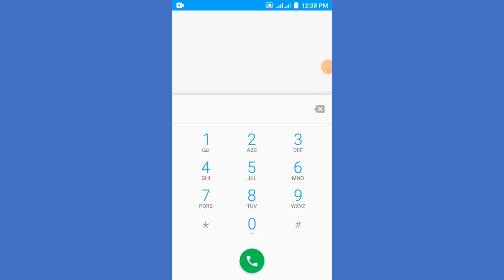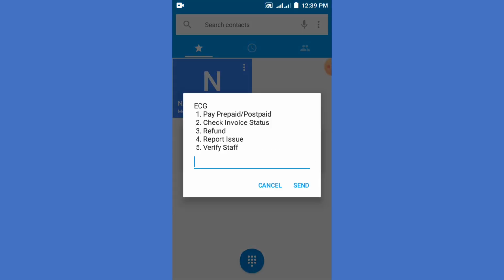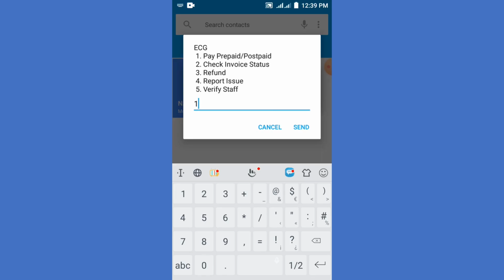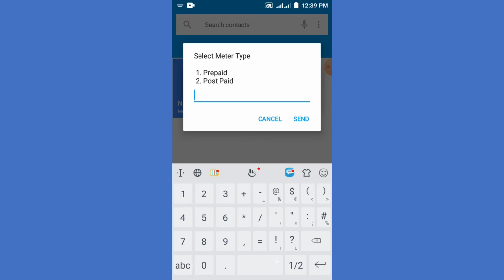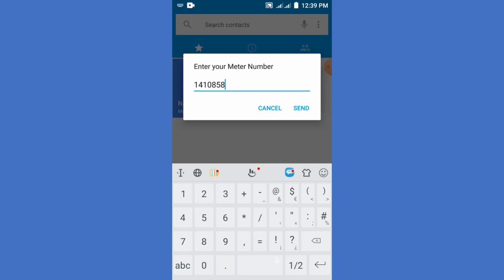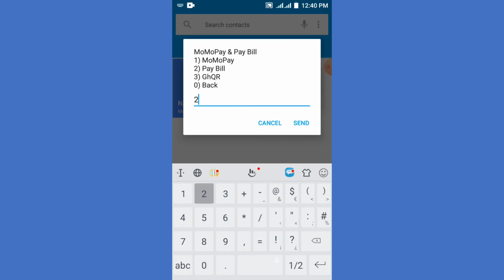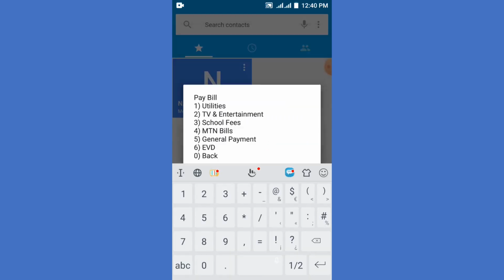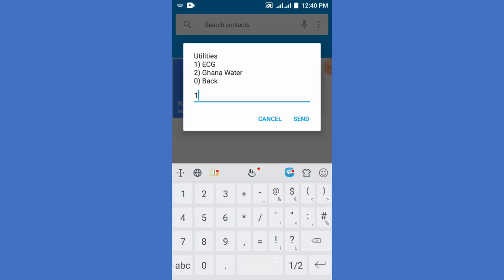How to buy prepaid electricity in Ghana through Mobile money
USE Mobile MONEY to Pay prepaid  or postpaid electricity bill using mobile money wallet from the comfort of your home without you necessarily going to ECG office within your town or city.

You can imagine on a beautiful Sunny day relaxing and enjoying some music with your family and you run out of credit on your prepaid where you will have to go miles in order to purchase a credit.
In this video I taught you how to make payment using your mobile money wallet to buy prepaid or postpaid electricity bill on your smart phone.